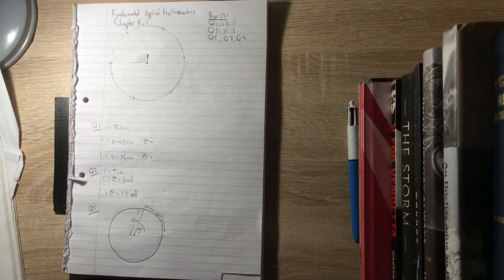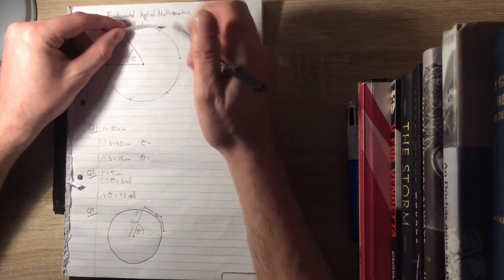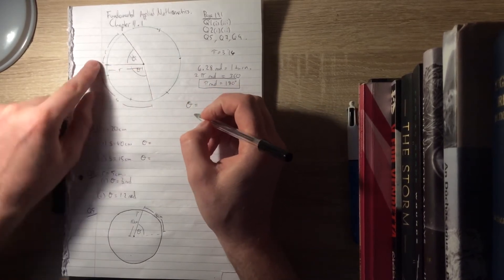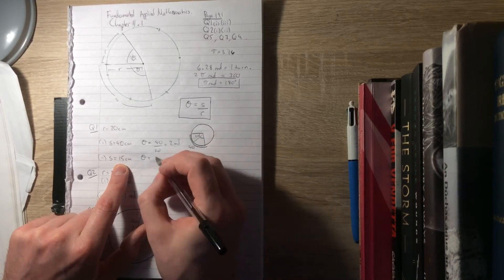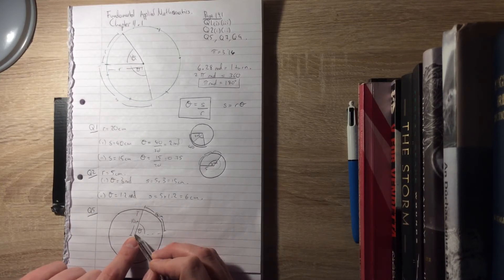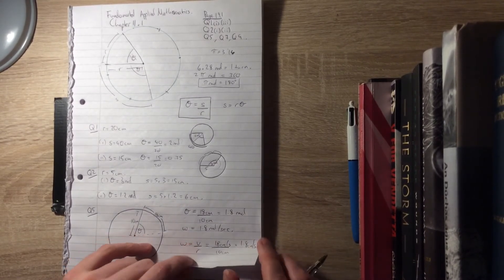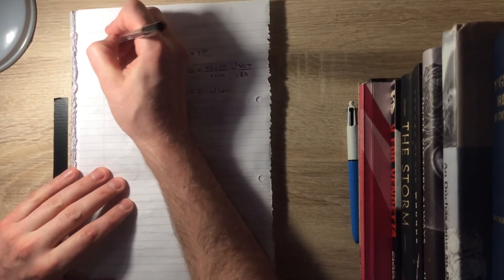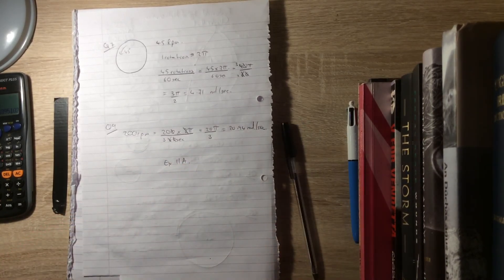Fundamental Applied Mathematics Chapter 11A (Circular Motion)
A discussion of radian measure for angles.